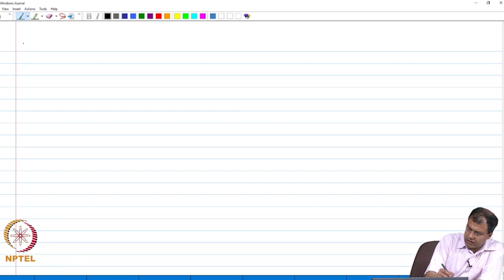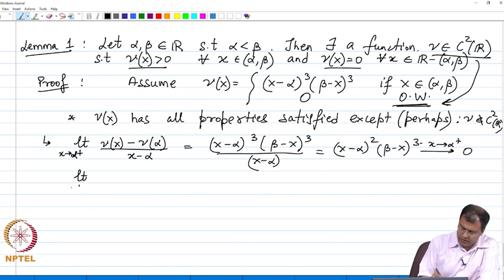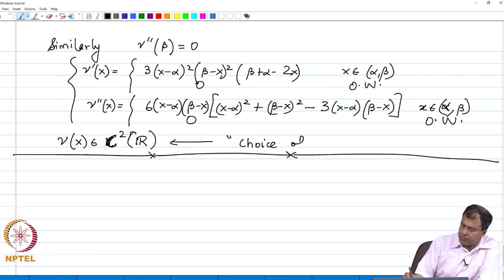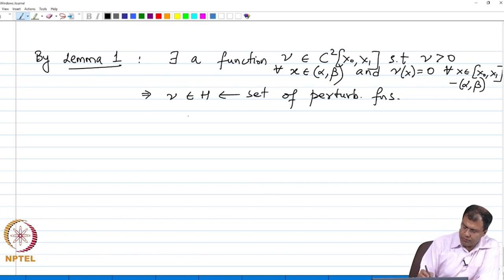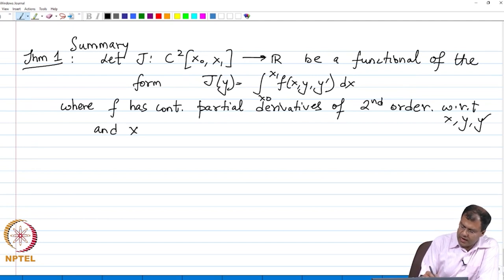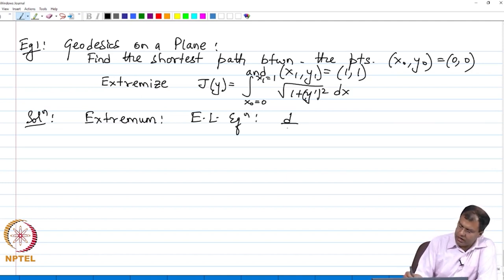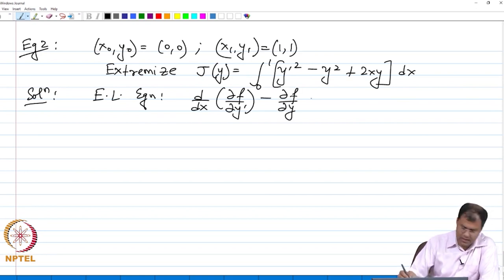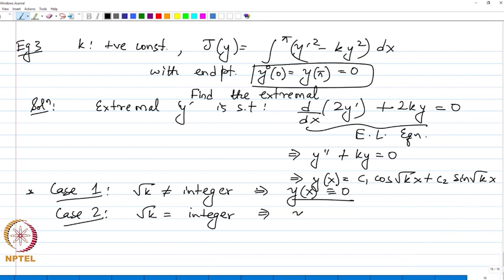Introduction Euler Lagrange Equations - Part 6